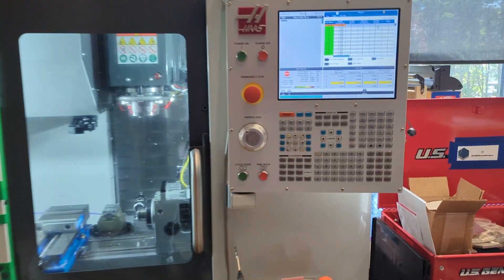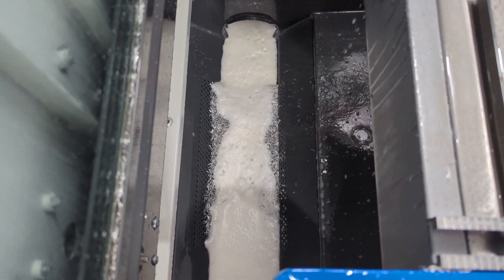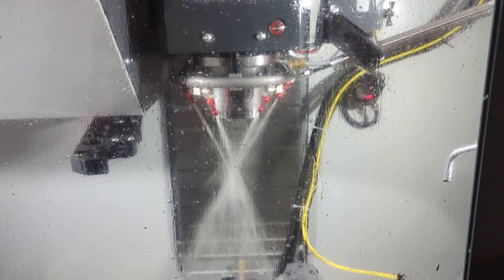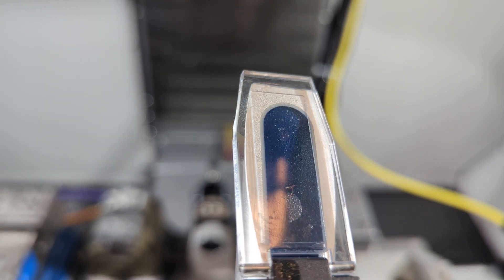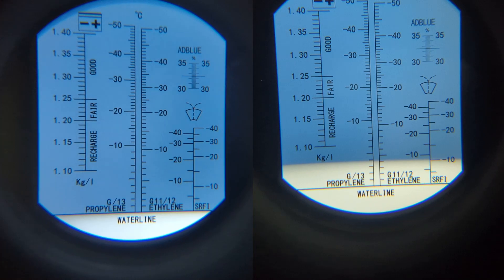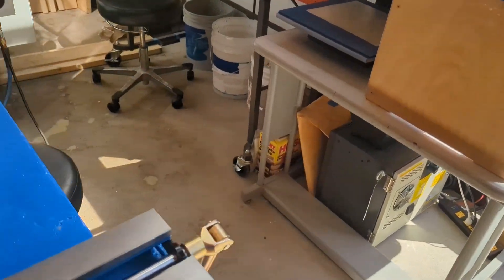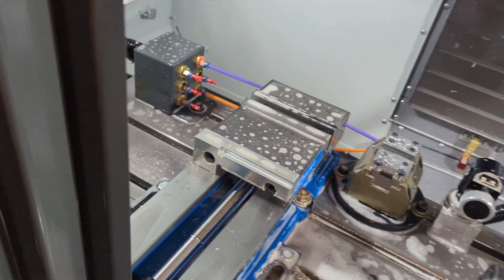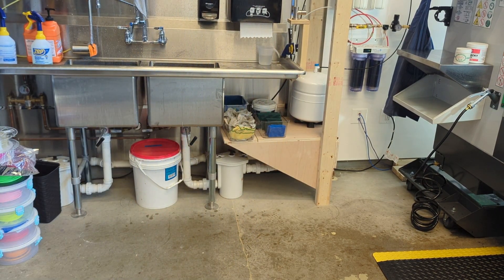Haas CNC Super MiniMill Basics (1.4 Coolant)